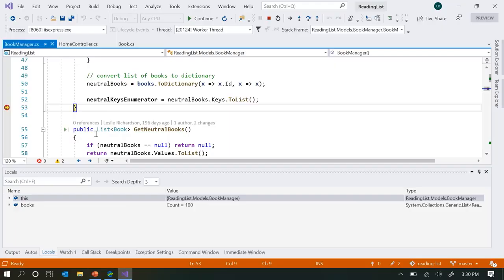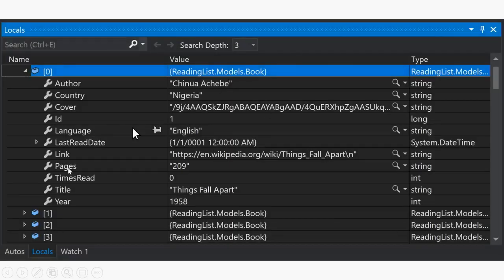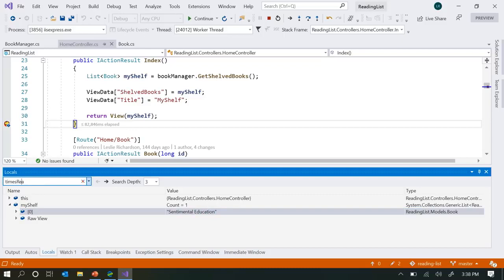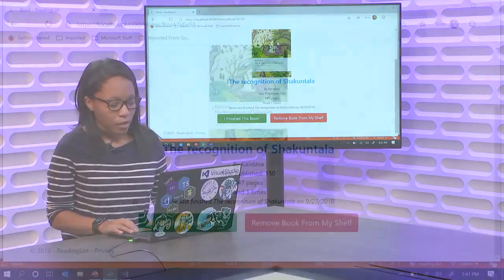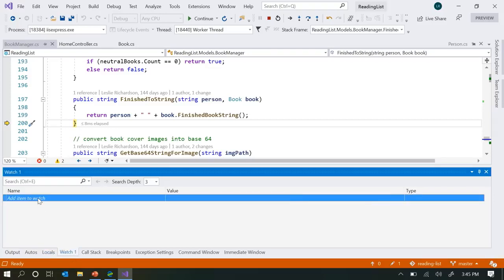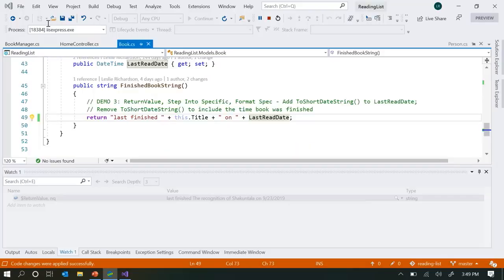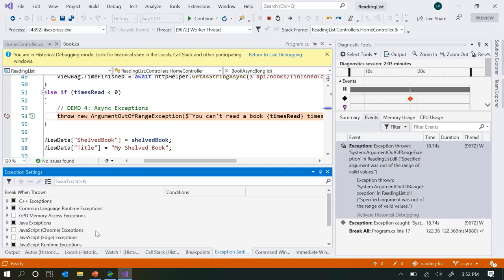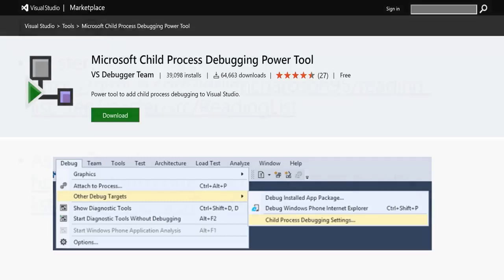Tips and Tricks for .NET Debugging in Visual Studio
Debugging is the process of running our code step by step in a debugger and identifying, analysing, and removing errors (also known as “bugs”) from our code.
To start the debugger, we can use the F5 key or select the Start Debugging option from the Debug menu in Visual Studio. Alternatively, we can also click on the Debug Target button from the toolbar. This starts our application and since we didn’t set any breakpoints, the code executes and we see the output on the console.

To stop debugging, we can either use Shift + F5, select the Stop Debugging option from the Debug menu, or click on the Stop Debugging button on the toolbar.

However, this wasn’t any different from starting an application without the debugger attached. To understand the real use of the debugger, we would have to start setting up breakpoints. To set up a breakpoint in Visual Studio, we can either click on the left margin of the line of code or press F9. If we did it correctly, a red circle will show the presence of a breakpoint.